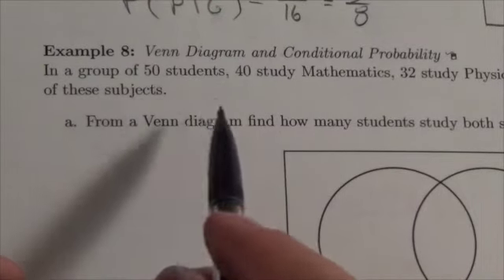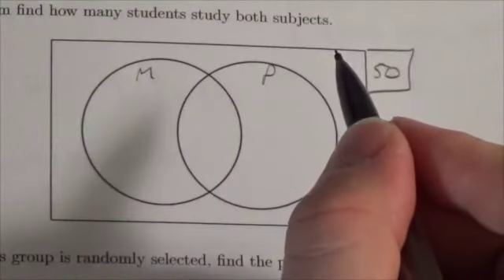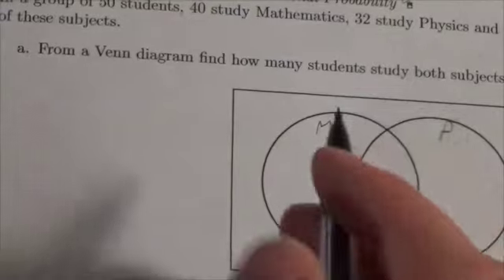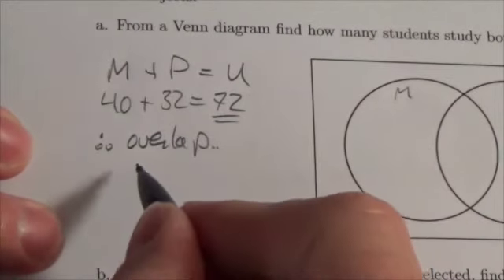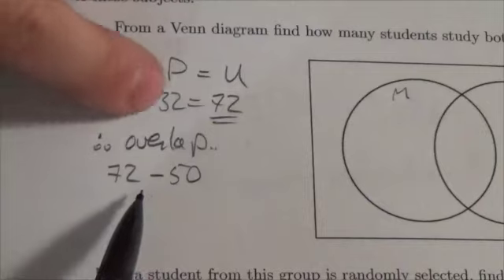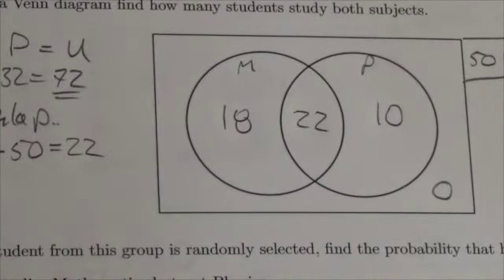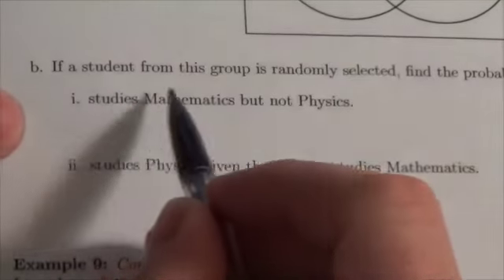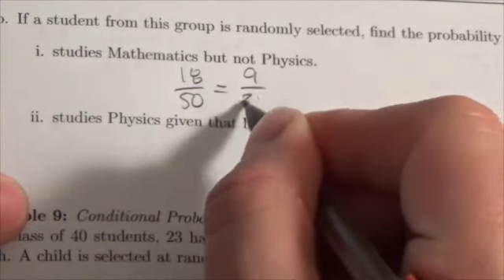IB Conditional Probability Example 8